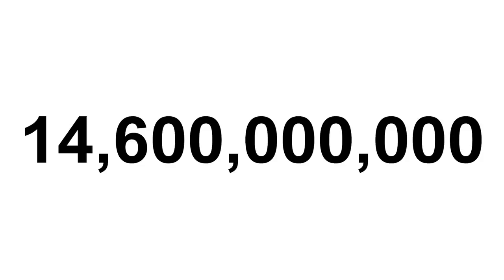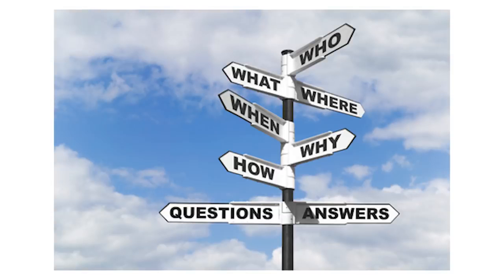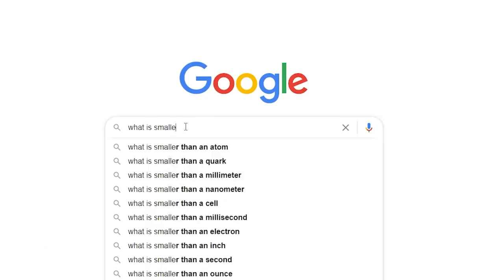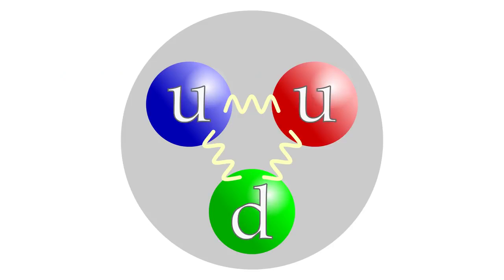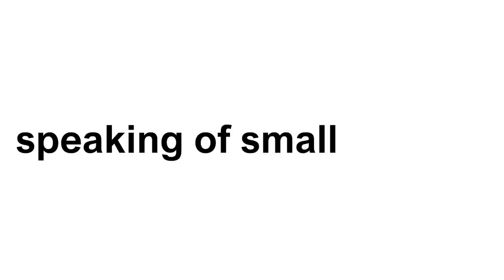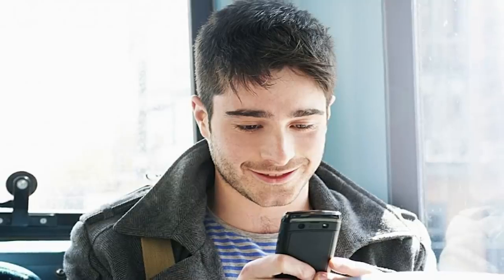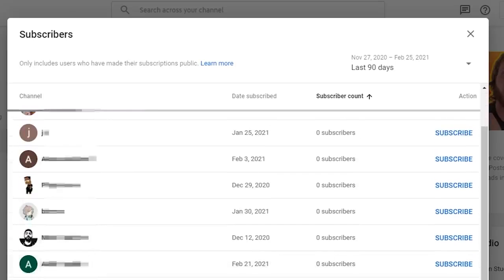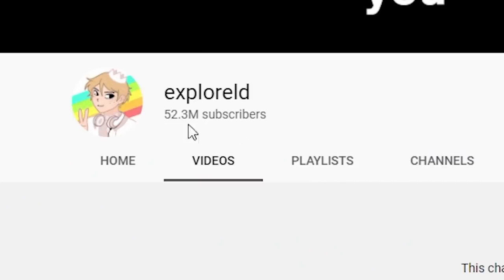beluga first topic video in youtube